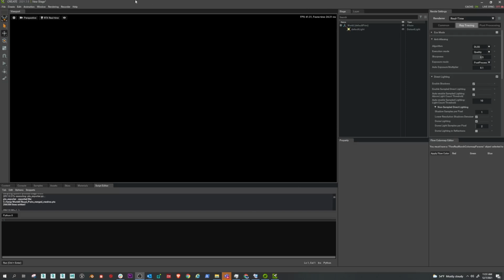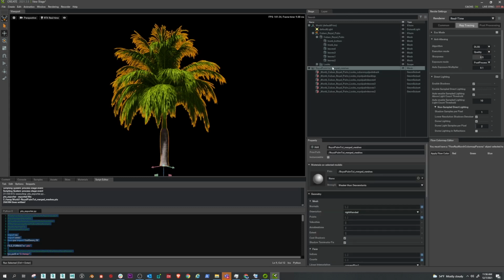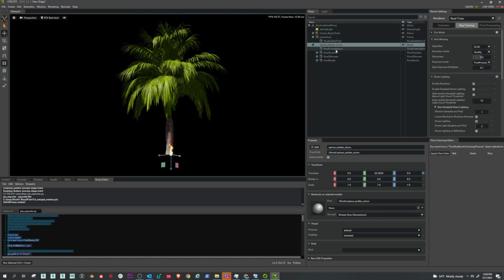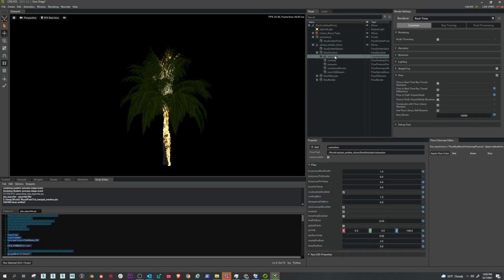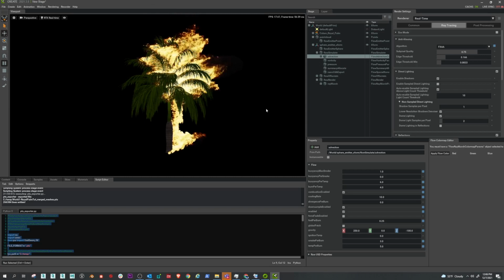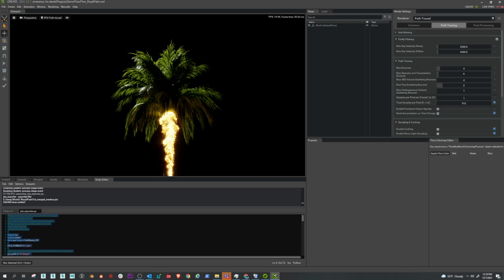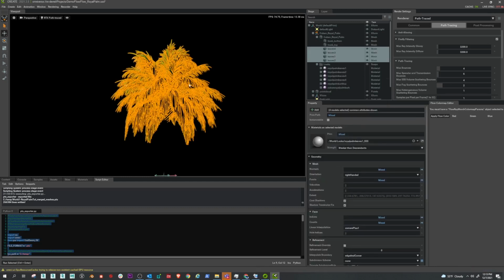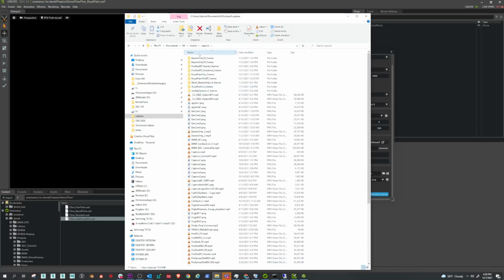NVIDIA Omniverse: Everything Burns with NVIDIA Flow Point Emitter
Here's a tutorial on how to set things on fire inside of Omniverse Create with NVIDIA Flow!

You're going to need the script below. Use it at your own risk. It's a custom script and is not developed/supported by NVIDIA.

Chapters
0:00 - Intro
0:47 - Add Asset | Merge Mesh | Create PTS point cloud
4:00 - Import Point Cloud | Create Point Emitter
8:43 - Tuning the Fire
14:24 - SSS material on Tree
17:53 - Rendering with Movie Maker

Click Download (upper right)
Register for Omniverse Beta
Download Launcher
Download applications and connectors
Seeing is believing. Believing is doing. Make Magic